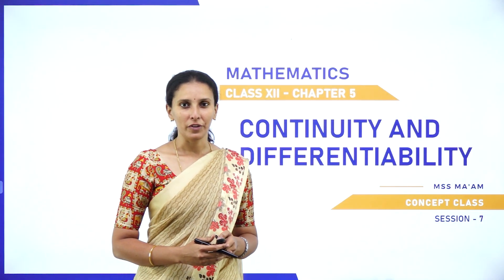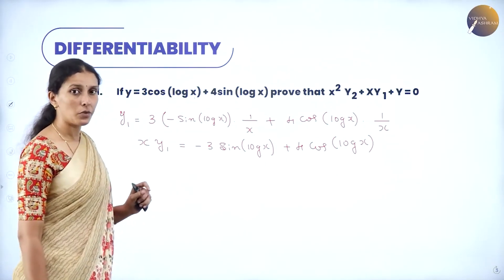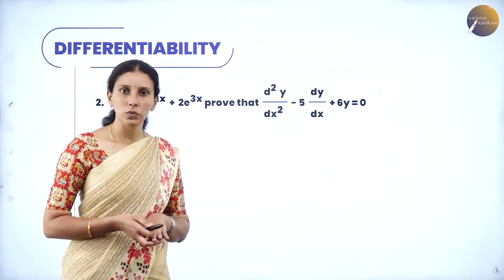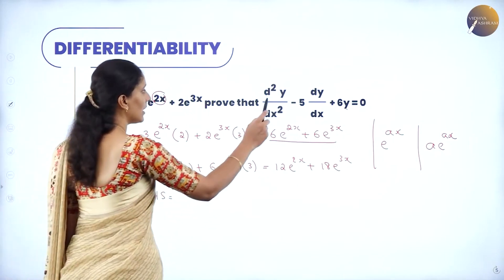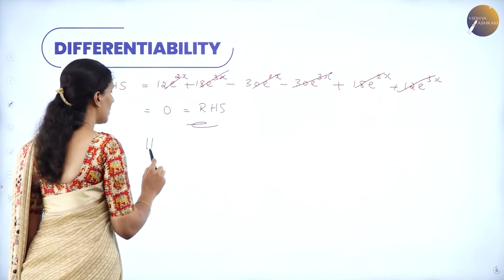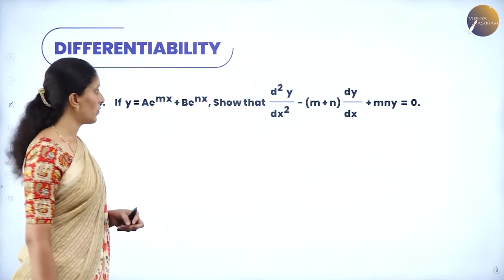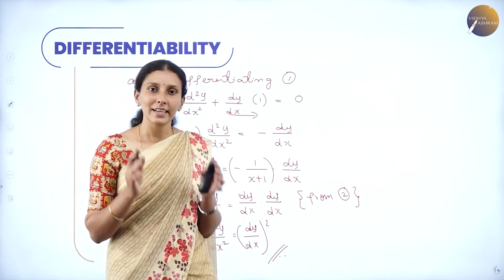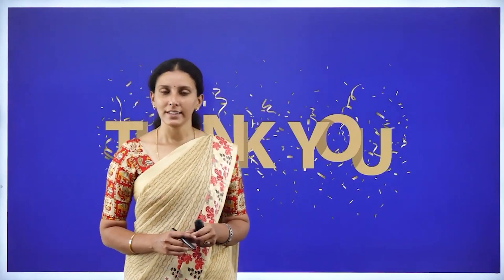DAY 23 | MATHEMATICS | CLASS XII | CONTINUITY AND DIFFERENTIABILITY | L7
Class : CBSE XII
Stream : SCIENCE AND COMMERCE
Subject :MATHEMATICS
Chapter Name : CONTINUITY AND DIFFERENTIABILITY
LECTURE : 7